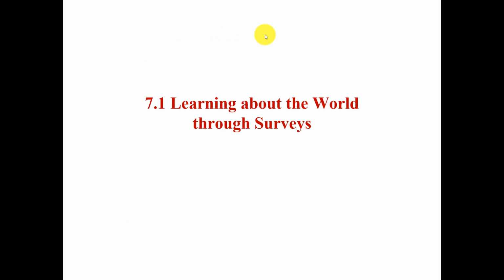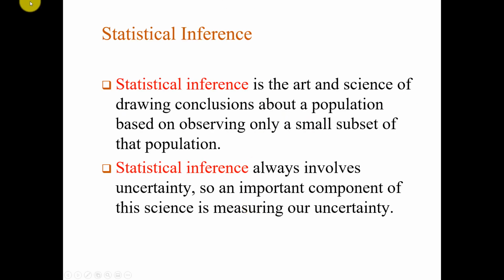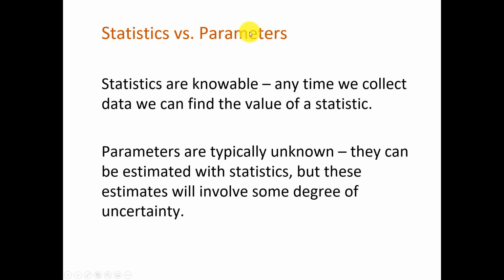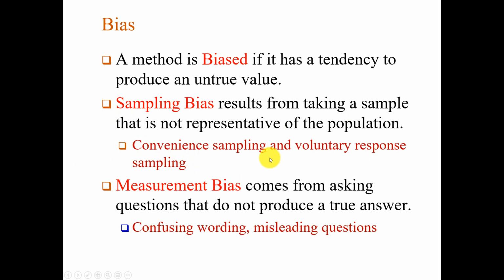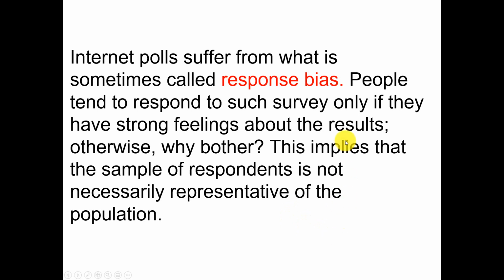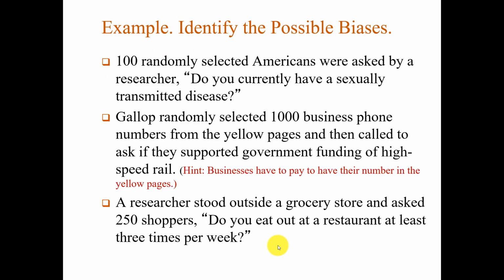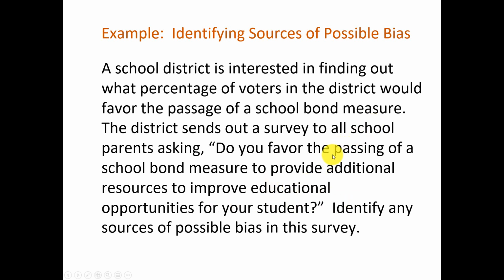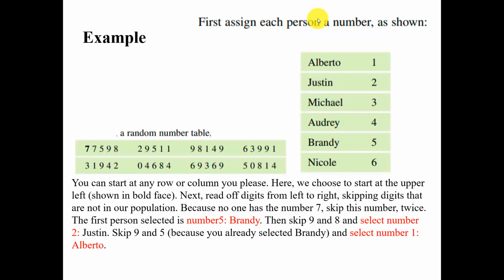7.1 Learning about the World through Surveys